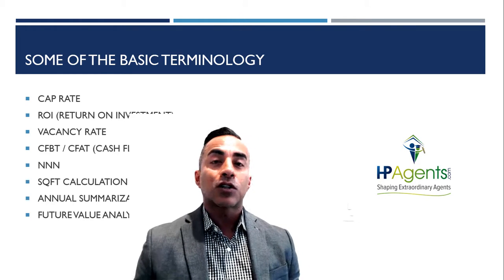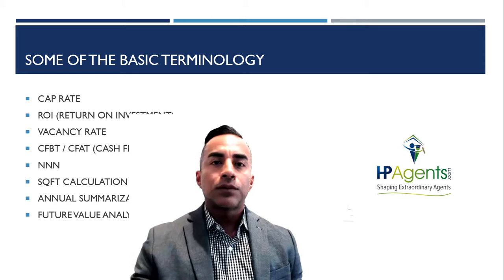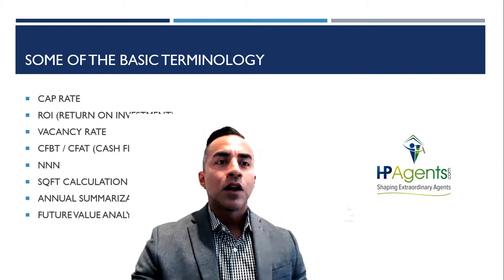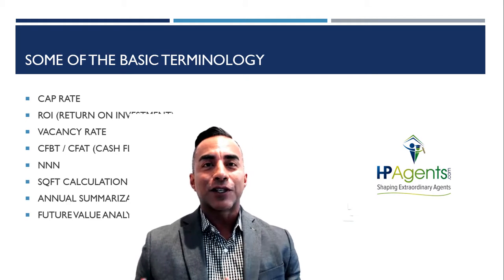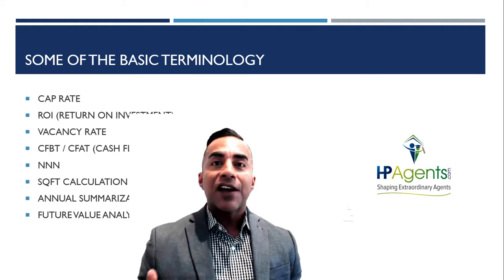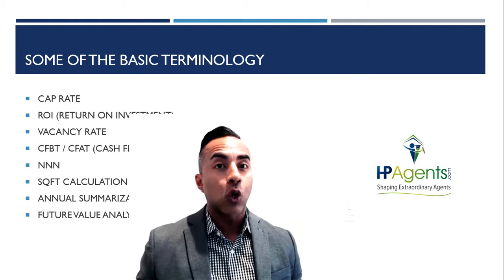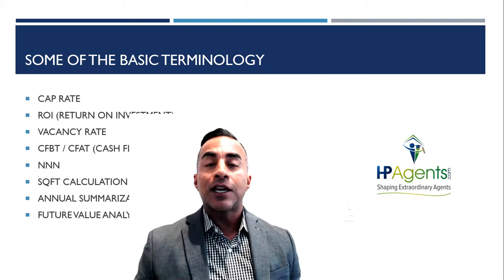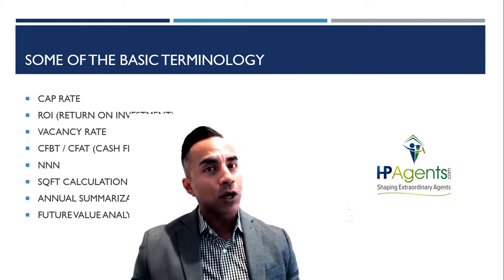Commercial Real Estate Training - Strategy - Commercial real estate marketing &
Commercial realestate can be complicated, but it also can be simple.  How to buy a shopping center, apartment complex, or any income producing software requires education in financial analysis or in simple terms... Understand how much money the owner will make vs the amount of money he will spend.  Commercial real estate marketing, strategy, lead generation, & commercial real estate scripts are all apart of the more intense class, but this is a great introduction to commercial real estate.

HPAgents.com focusing on mentoring and training sales professionals including realtors & brokers.  15 year veteran real estate broker mentors agents across the world.